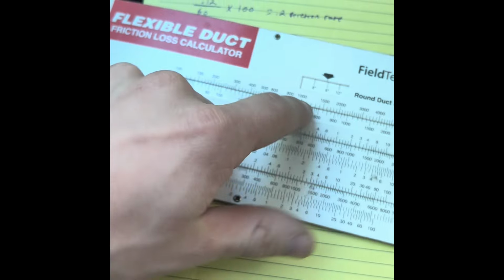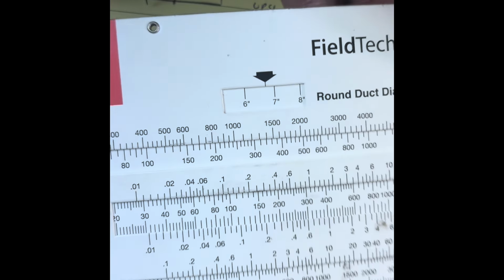Friction Rate and Sizing Ductwork for New Residential Systems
Listen to a rant about how we should be properly sizing ductwork to keep both performance and customer satisfaction in mind!